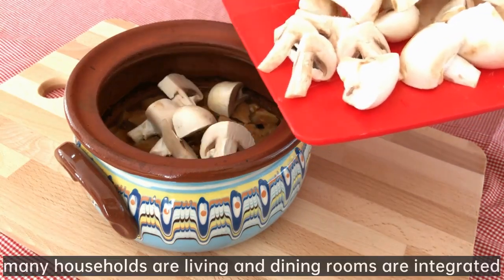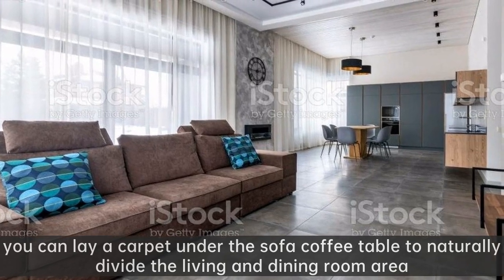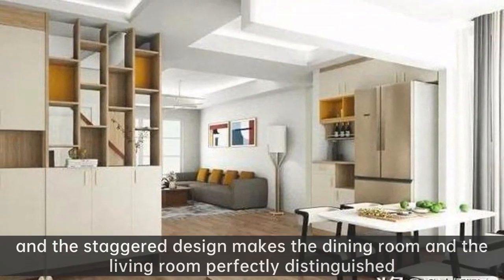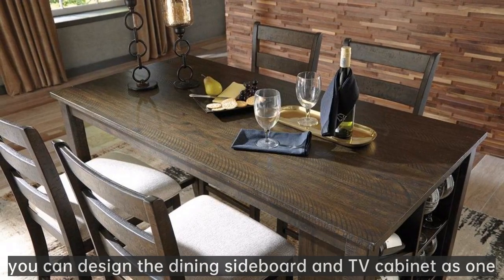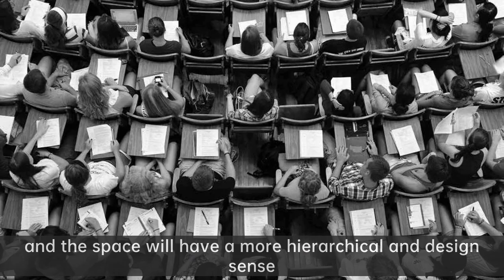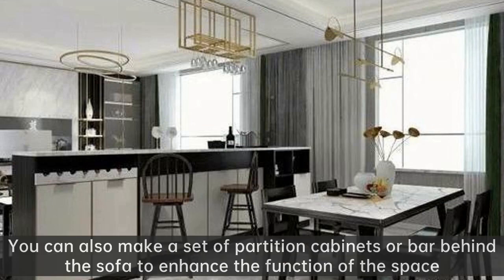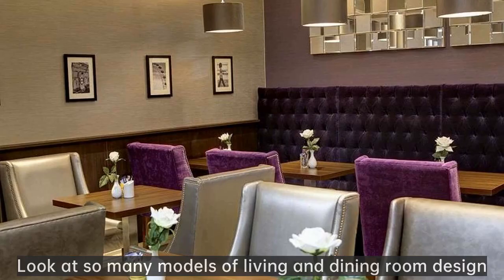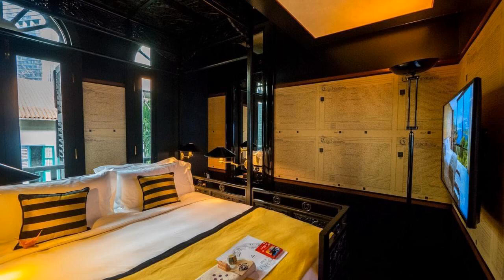Ikea steak plate|Before seeing his home, I did not believe that the living room could be decorate...